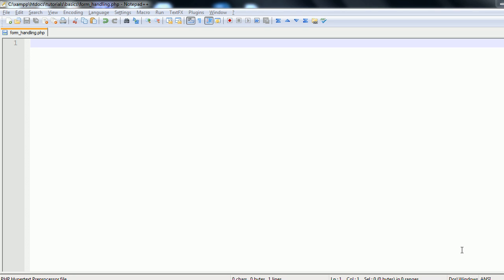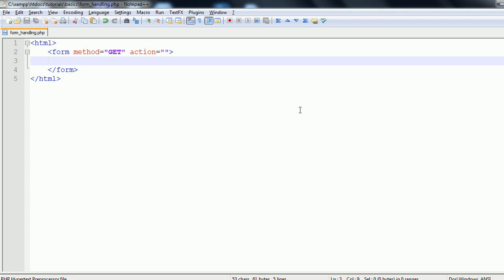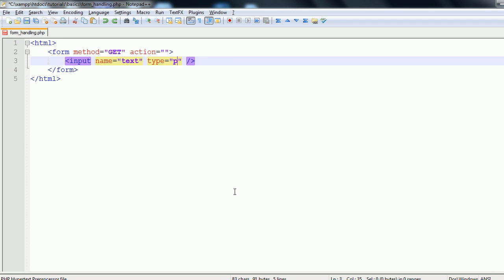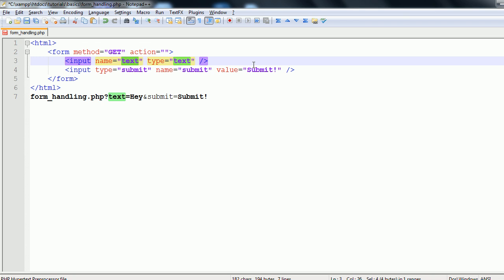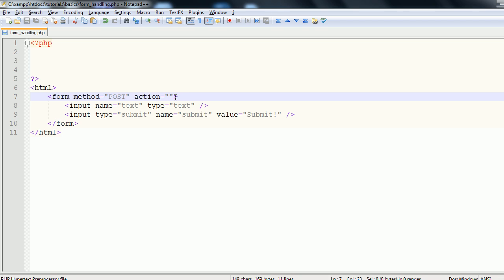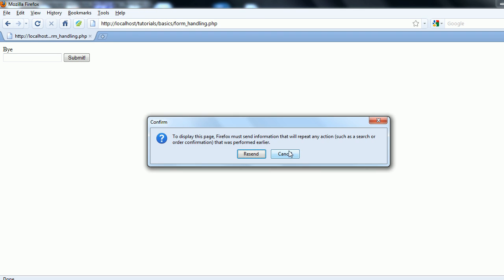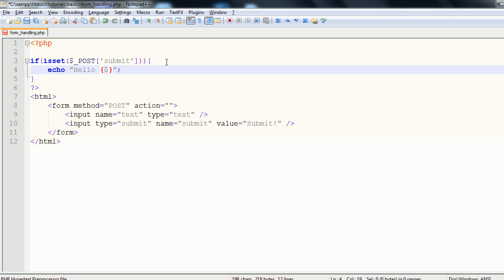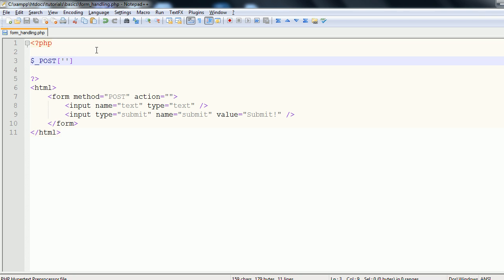PHP Basics: HTML Forms & PHP Form Handling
In this video I discuss the very basics of HTML form handling. I discuss the inputs of an HTML form, and a couple of different types. With this I discuss the attributes of type, name, and value. This is only very briefly covered, for beginners. If you would like more information, keep posted on my YouTube channel as I may make a more advanced tutorial on it (if it is popular enough), but in the meantime check out this

The PHP in this tutorial again is based on beginner programmers. I discuss the GET / POST functions which are used to store information in $_GET / $_POST based on the method of the input. I demonstrate slightly how these can be used to make a simple application where a name is echoed based on user input. Again, this is very basic; if it is suggested frequently enough and the interest is high, I will make a more advanced video.